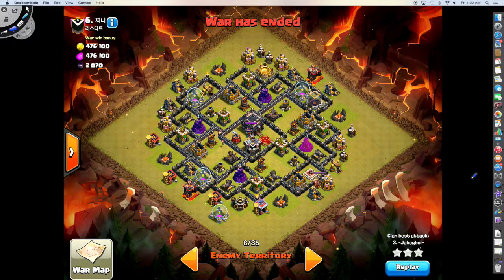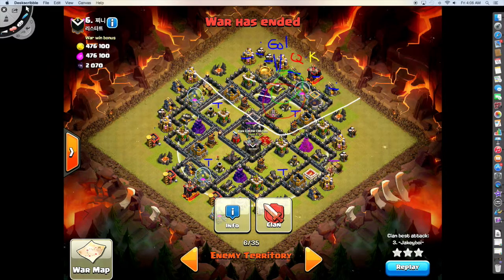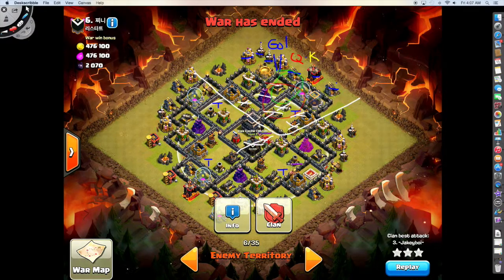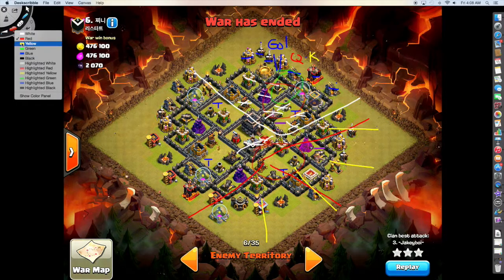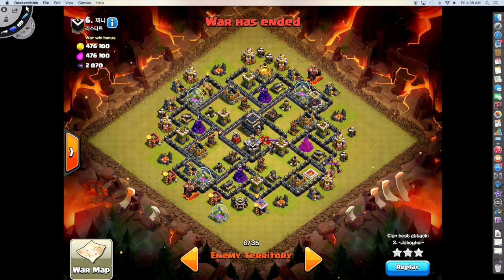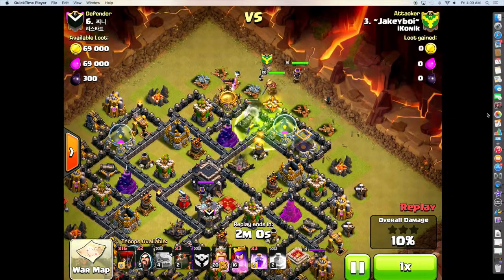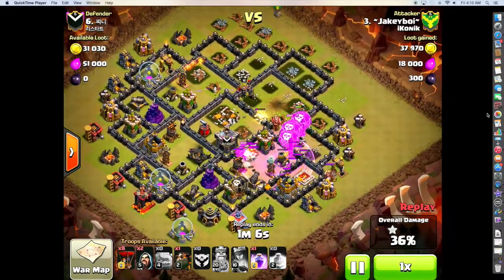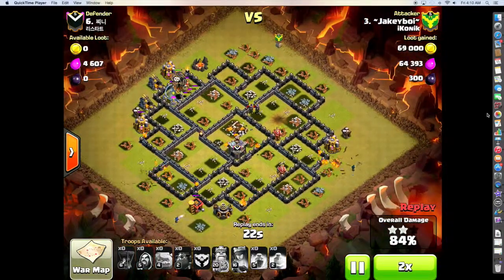War #127 Highlight - ~Jakeyboi~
Breaks down ~Jakeyboi~'s shattered golaloon on PCB, the highlight attack from iKonik war #127 vs a Korean clan.